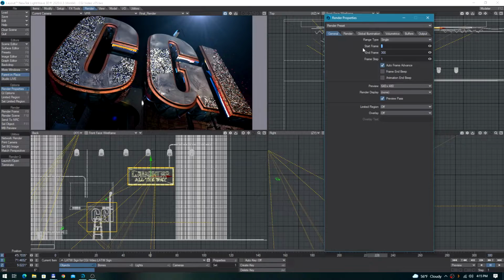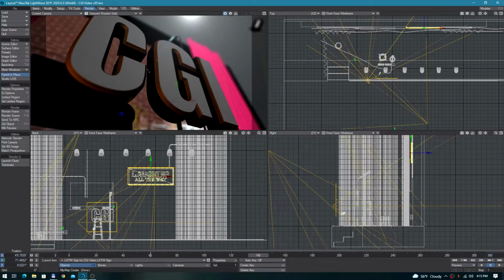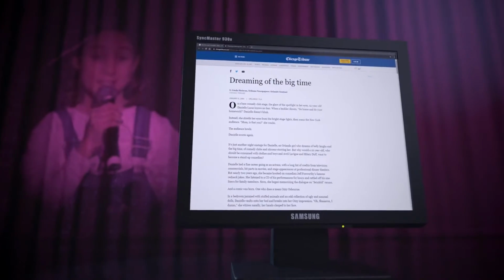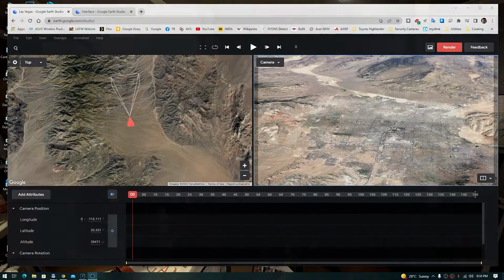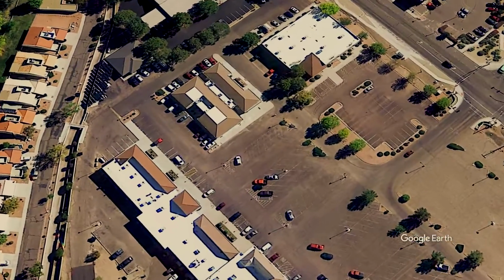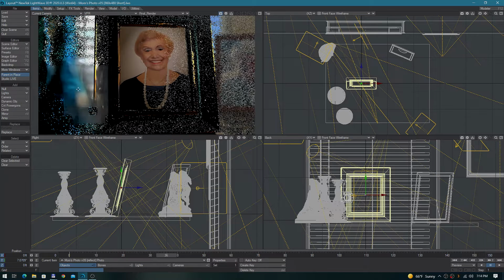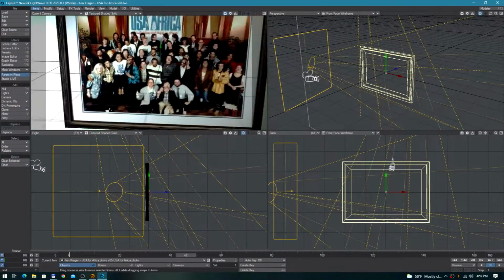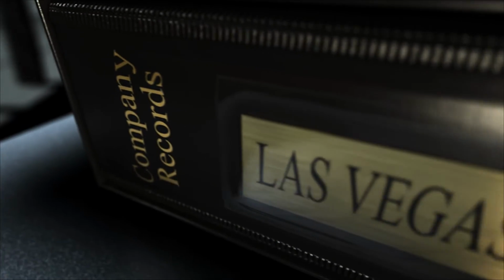The CGI of Laughing All The Way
In this video I talk about the many CGI shots in LATW, some obvious, and some not so obvious.